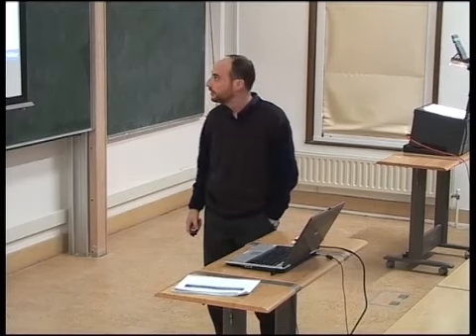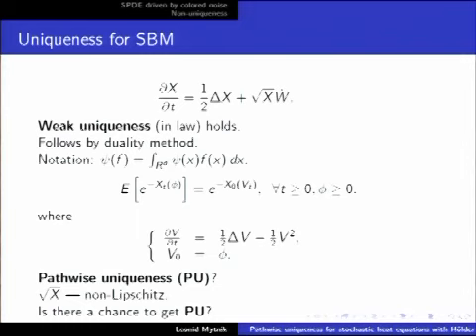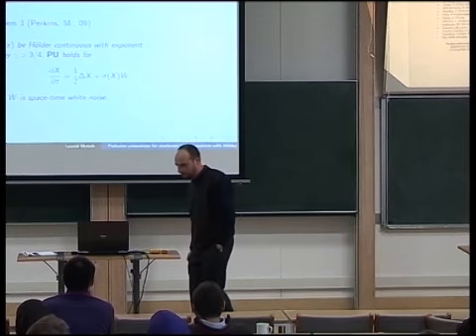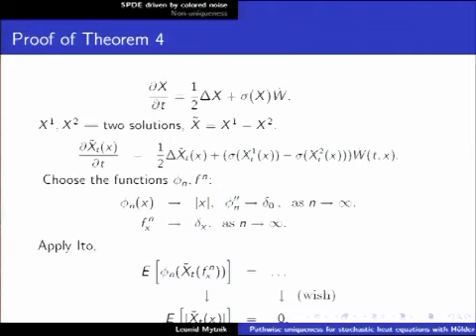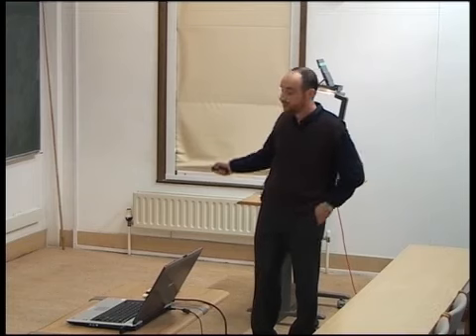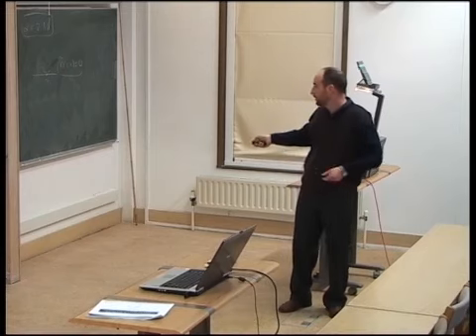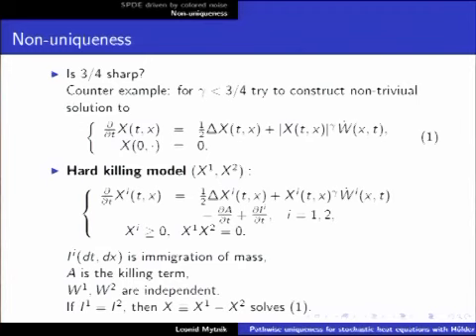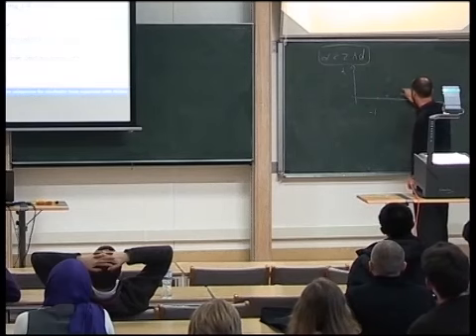Prof. Leonid Mytnik | Pathwise uniqueness for stochastic heat equations with Hölder continuous...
Title: Pathwise uniqueness for stochastic heat equations with Hölder continuous coefficients
Speaker: Professor Leonid Mytnik (Technion - Israel Institute of Technology)
Date: 7th Jan 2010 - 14:00 to 15:00

🗓️ Event: (SPDW01) Stochastic partial differential equations (SPDEs)